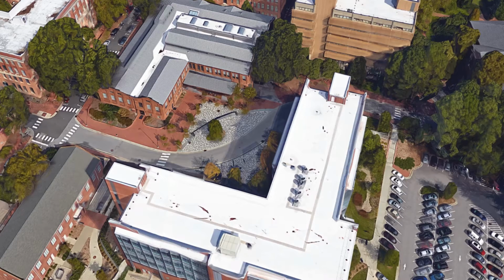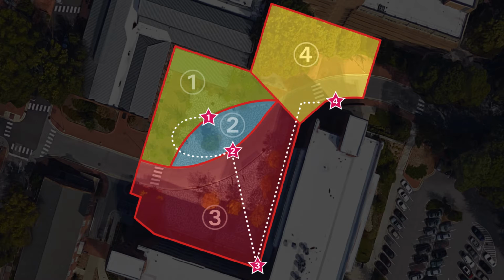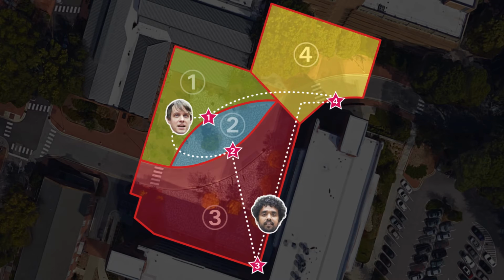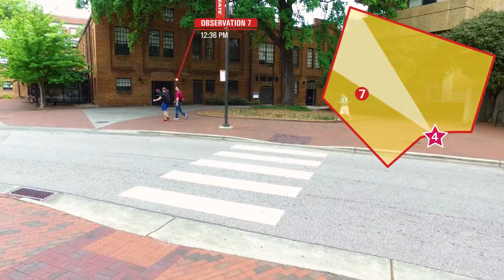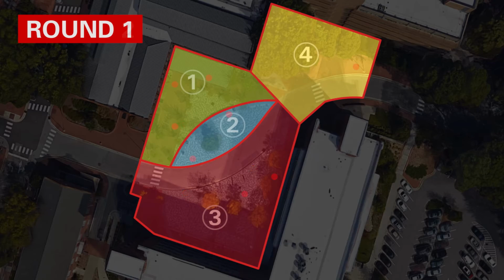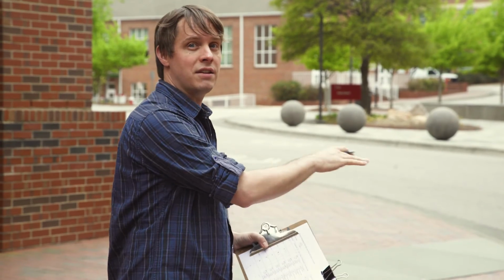Behavior Mapping 8 21 17